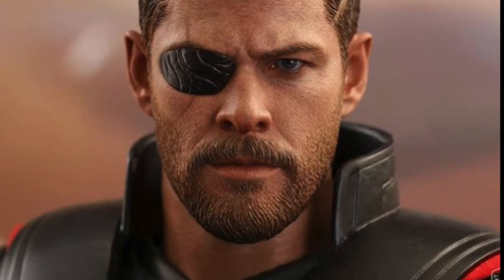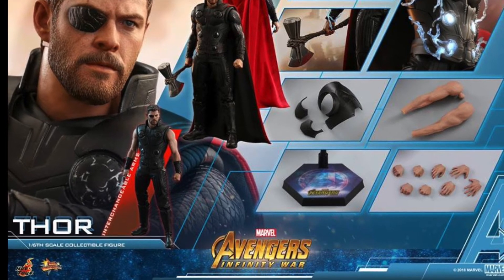Pre Order Avengers Infinity War: Thor & Iron Man Mark L